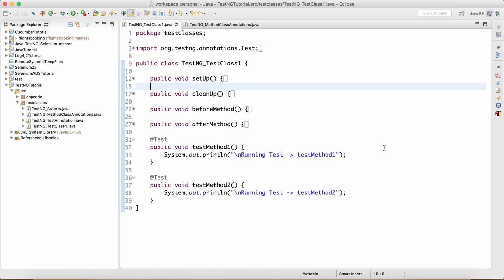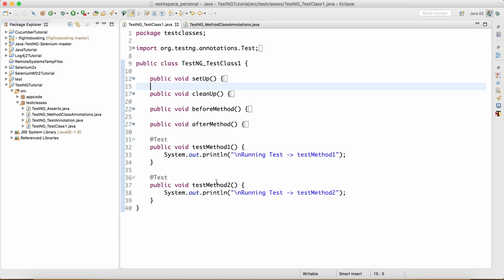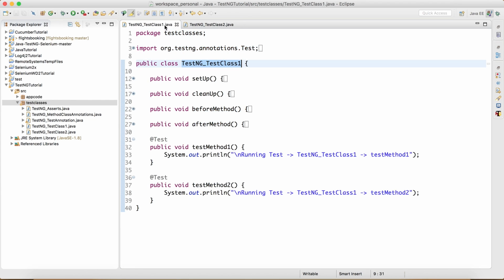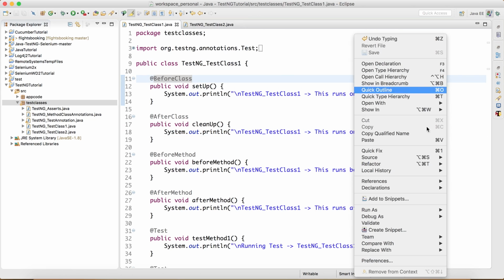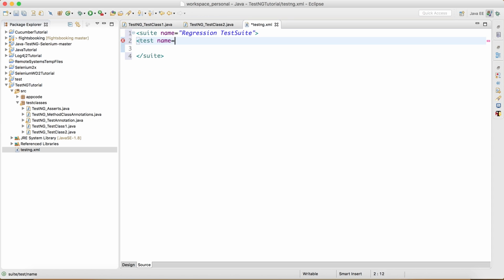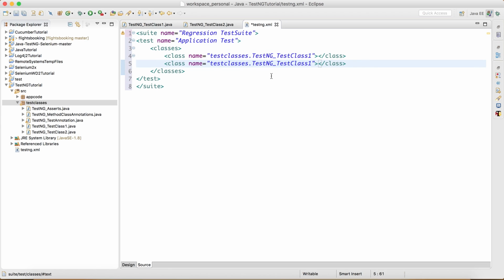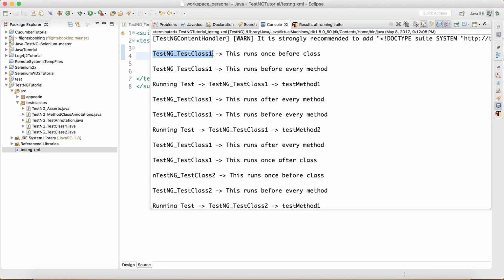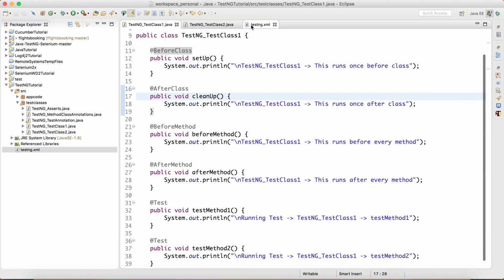4.5 TestNG Annotations And Asserts Running A Test Suite